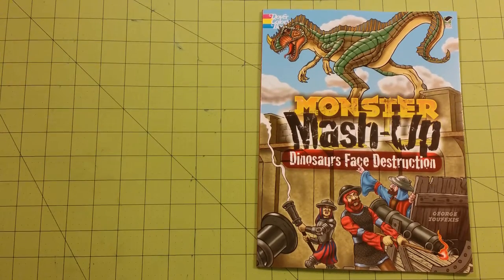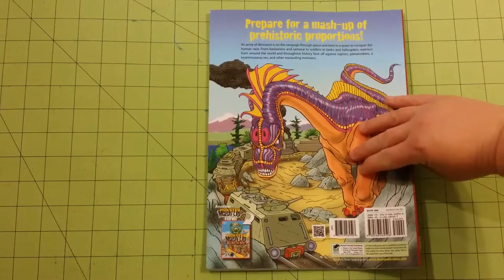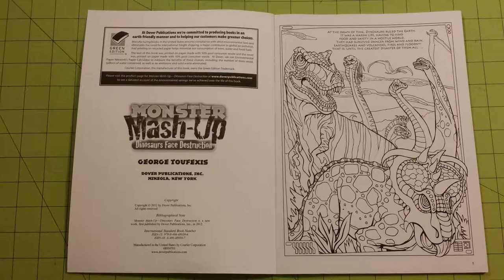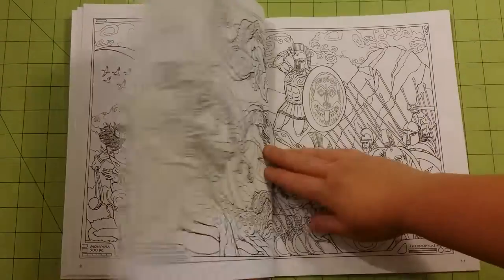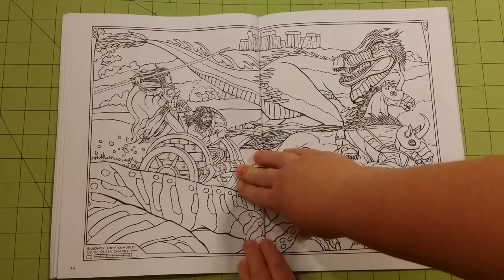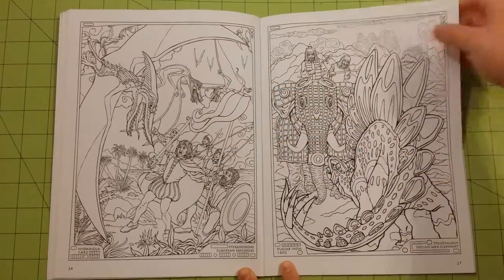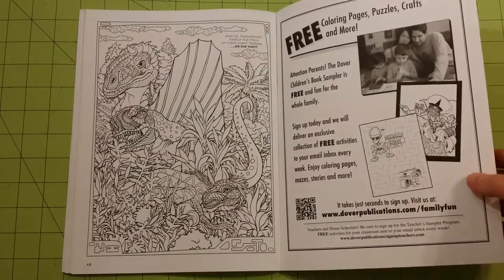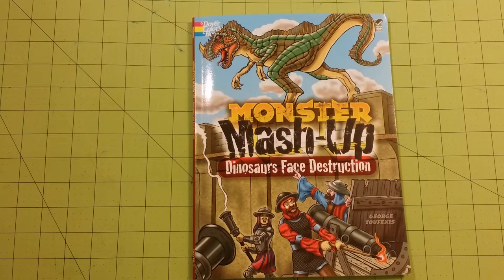The monster mash up dinosaurs face destruction adult dover coloring book review By george toufexis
The monster mash up dinosaurs face destruction adult dover coloring book review. Bought from amazon for 4.00 usd.